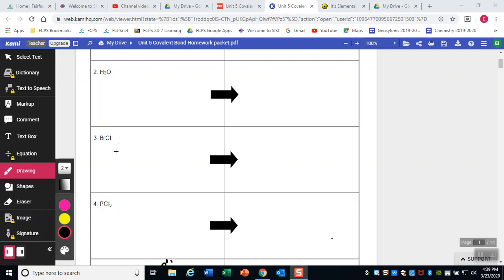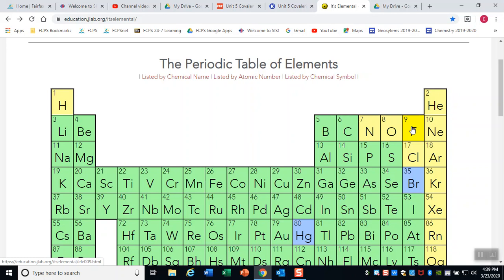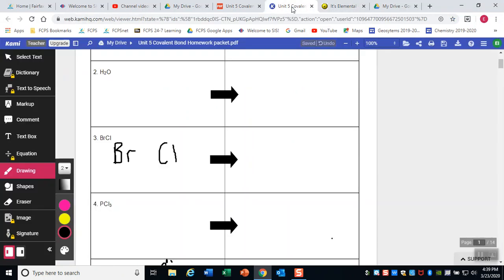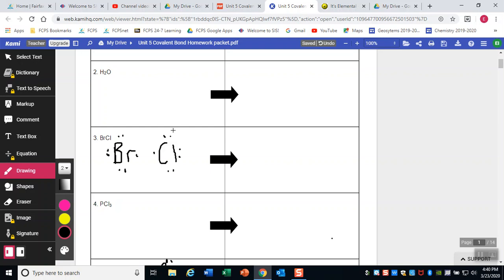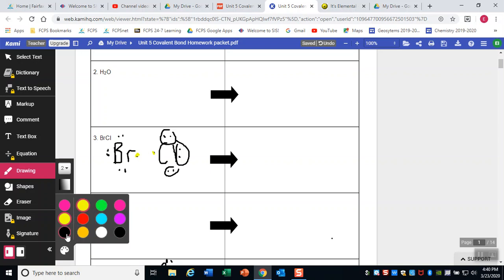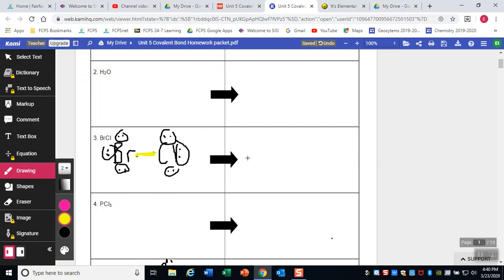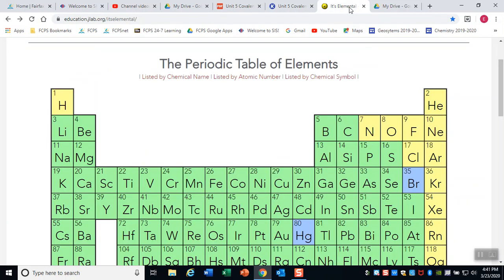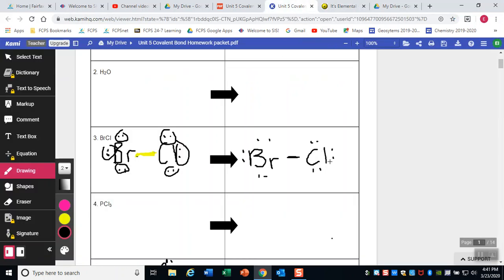BrCl Lewis Dot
Lewis Dot Structure, Shape, Polarity